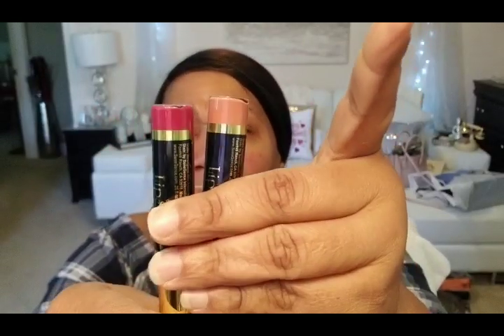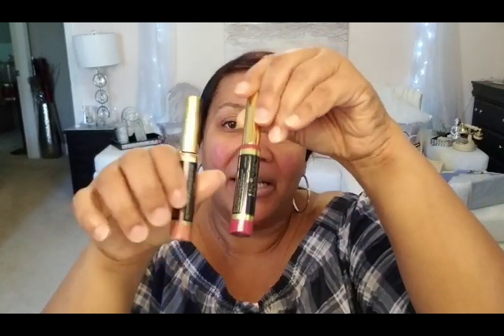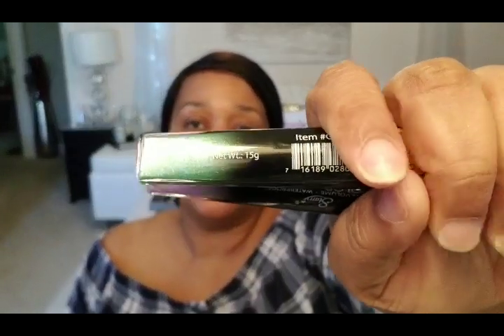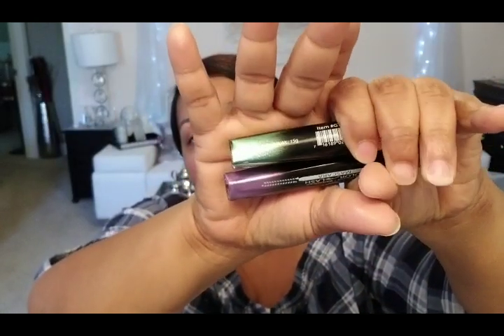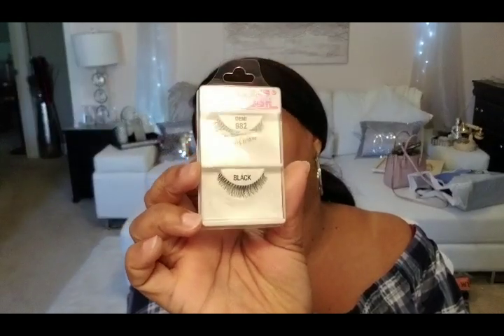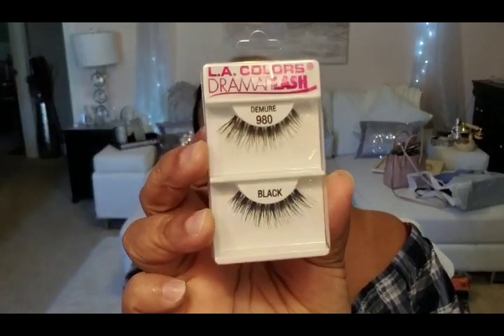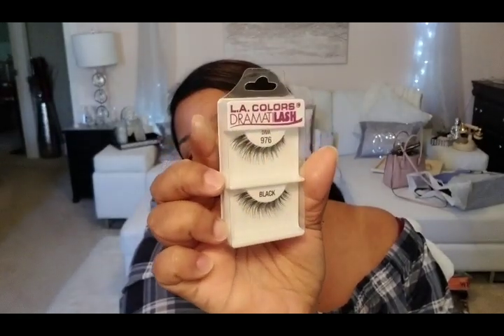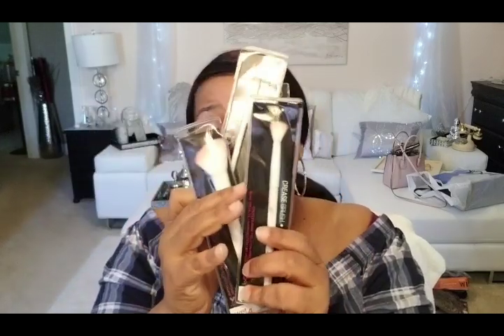Makeup Hauling part trios 👄💅💄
Here is the third installment of my makeup hauling.  Enjoy!